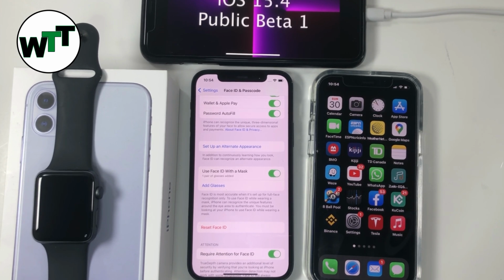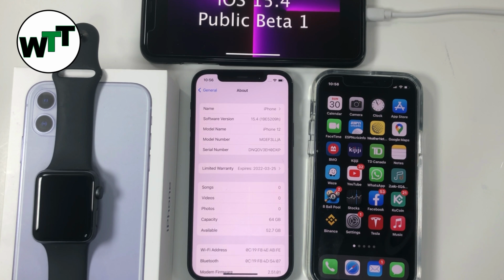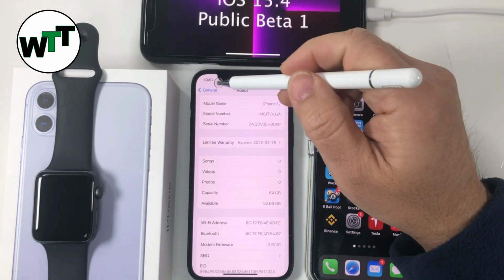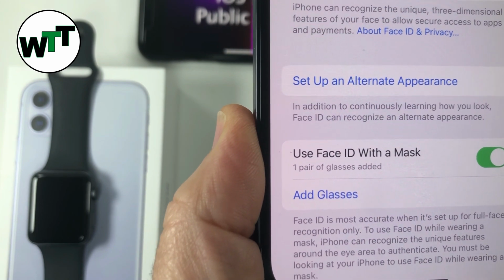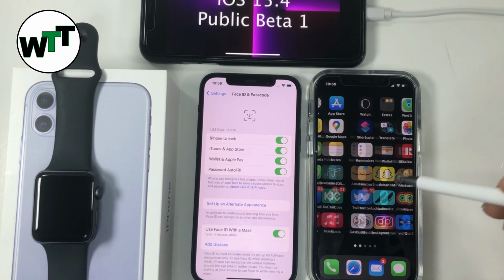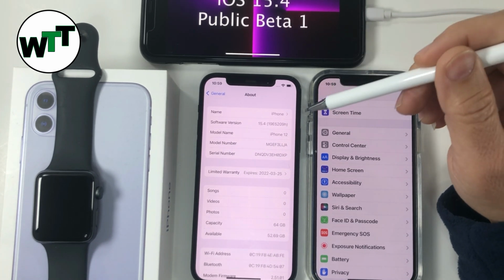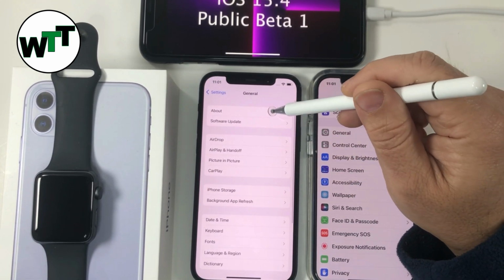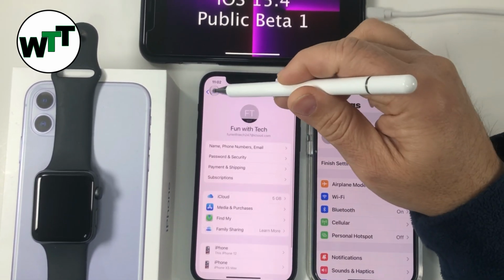Finally iOS 15.4 Beta is Out .. Check it Out What's New..